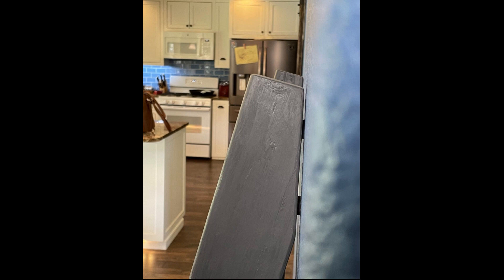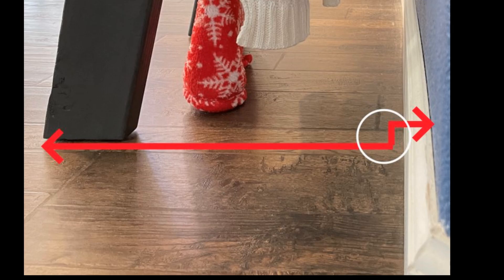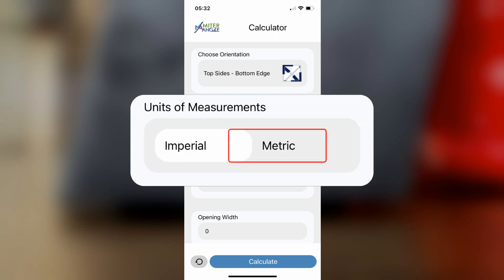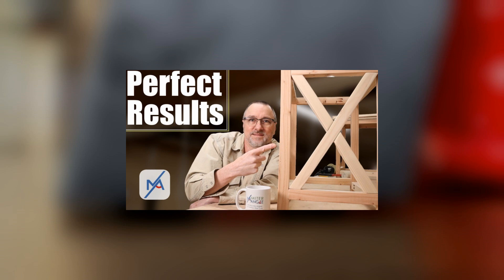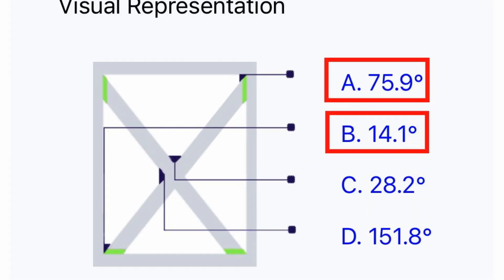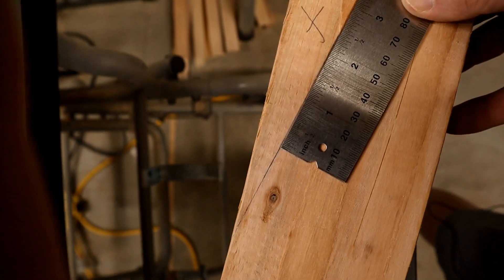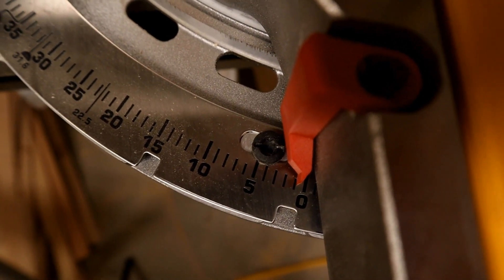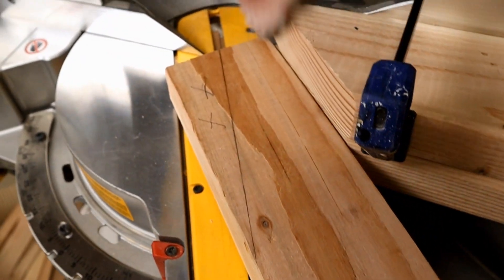How to Find Angles for Wall Ladders (NO MATH!)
Watch how you can easily calculate the angles needed for any size DIY wall ladders. Get exact angles for blanket ladders or towel ladders. Wall ladder angles calculation made EASY!